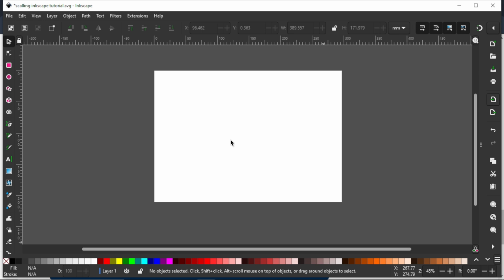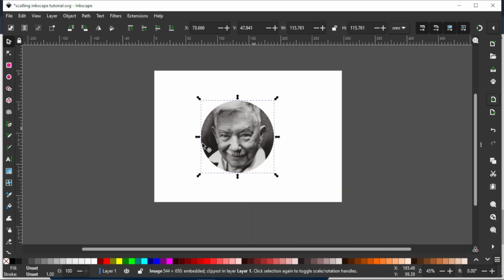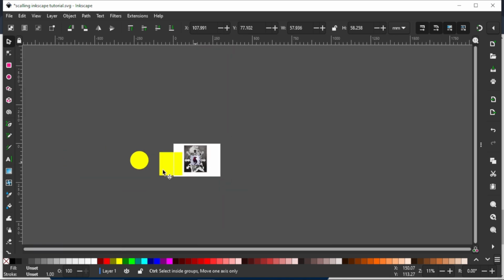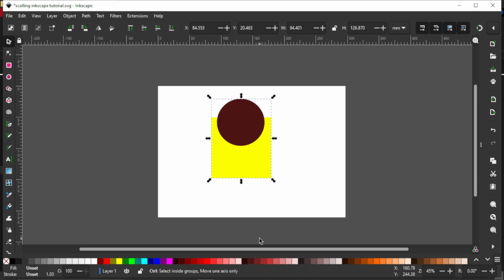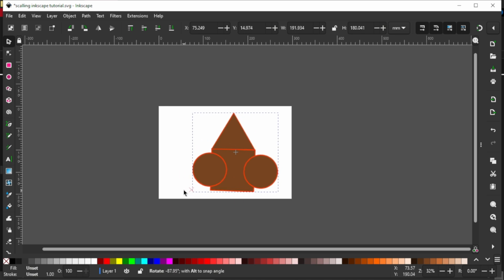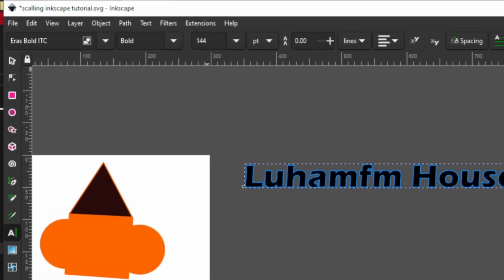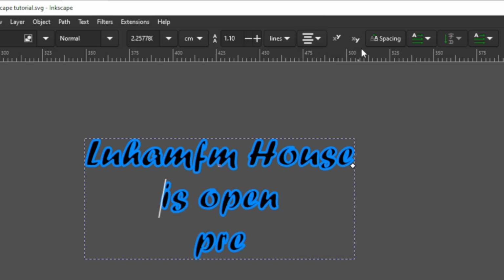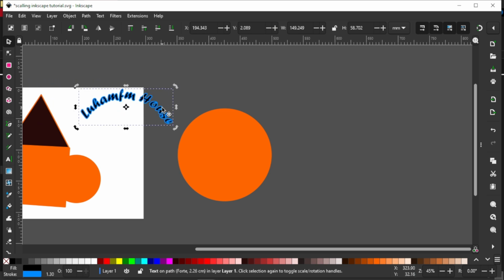Master clipping, grouping and text tool in Inkscape: Quick and easy guide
This video has all you need to know about clipping, grouping and text tool in Inkscape.

In this lesson i would be showing you how to use these powerful tools in inkscape, in a step by step guide we will dive deep into the Clipping, grouping and the text tool in Inkscape.
Make sure you watch till the end, if you have any questions you can leave it in the comment section and i would respond to it.👇🏾